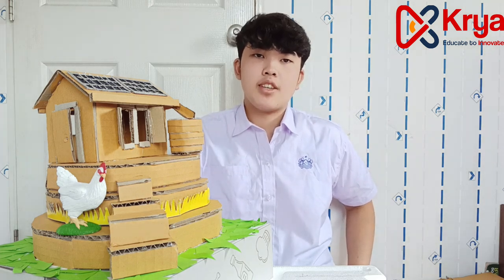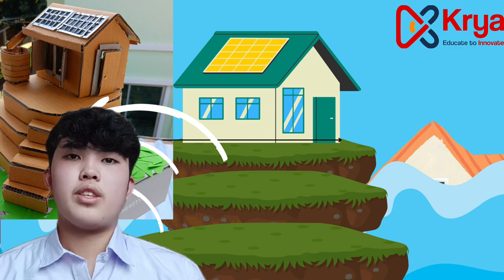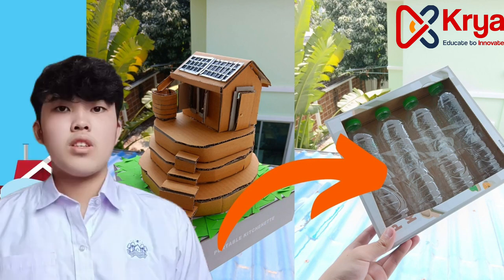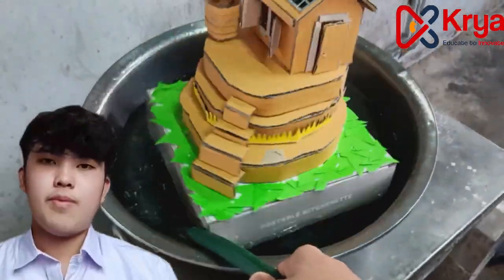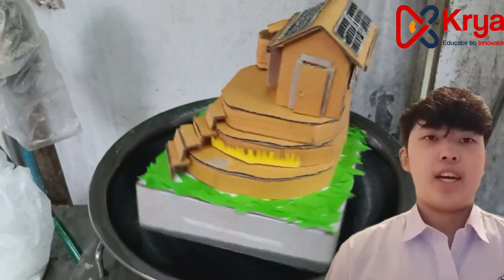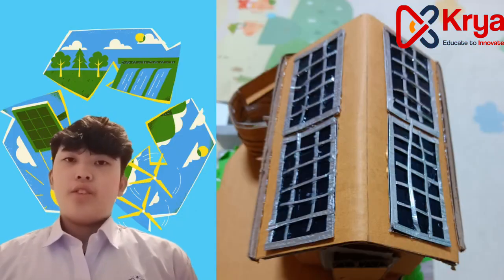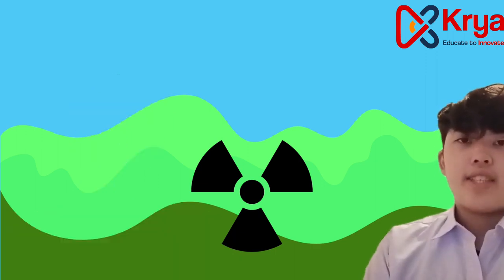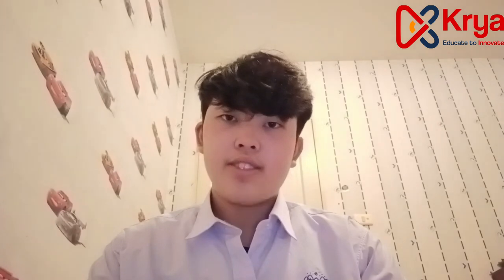Pasupat Pisutpaphanon - Thailand - The Incredible Floodproof House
INTERNATIONAL CREATIVITY AND INNOVATION AWARD
‼️FINALIST OF INNOVATION AWARD‼️

Hi Kryatives! 👋
It's time to give our supports to the Innovation Award Finalists after being selected from the Preliminary and Internal Review stage!

"How to support them?"
1. Choose your favorite innovation
2. Show some supports to the Innovation Award finalists by giving likes and comments on their video pitch on Krya's YouTube Channel (krya-global) and share it to your family or friends so they can do the same thing (because sharing is caring) as your feedback to their videos!

We look forward to seeing as many supports for your favorite innovator(s) as possible until 10 April 2023 ✅

Don't forget to give your favorite finalist as much support as possible so they can become Innovation Award Finalist.
Your supports means a lot! ❤